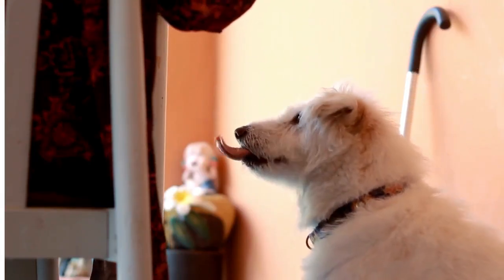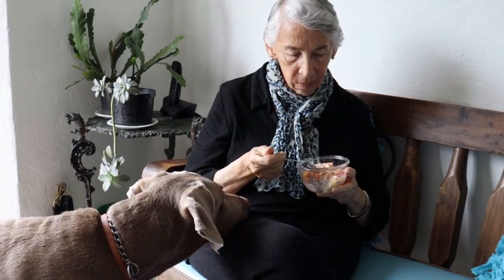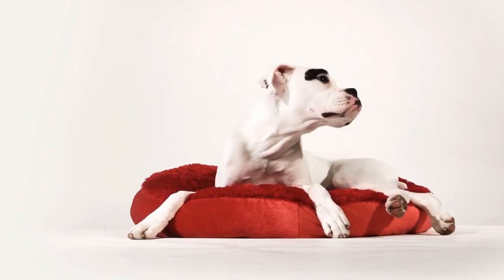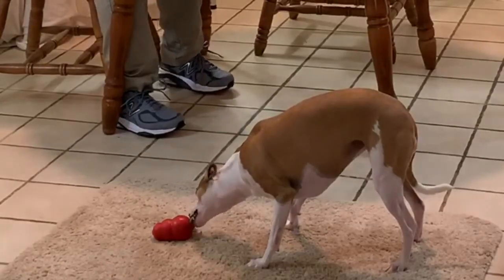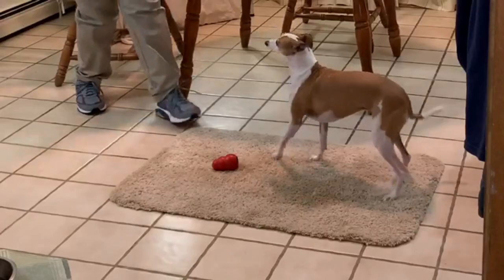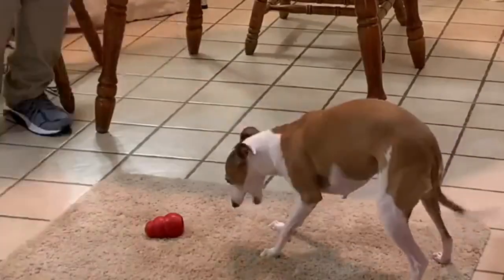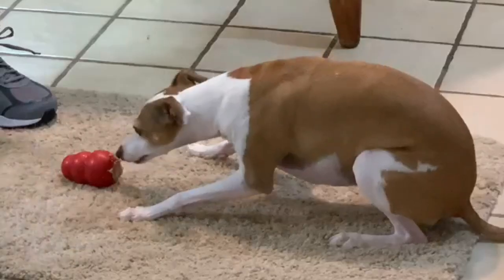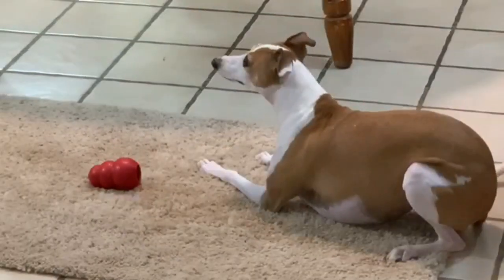How To Teach Your Dog Not To Beg At The Table/ Have a Quiet Meal NO Begging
How to teach your dog not to beg at the table.To have a quiet meal and to teach your dog not to beg for food, everyone must stop feeding the dog at the table. Feeding Occasionally only strengthens the Begging for Food.  Teaching "Go to His Mat" is how to teach a dog not to beg at the table. You can confine with gates or a crate to teach dog not to beg, but teaching the mat exercise is much more fun and very successful to teach your dog not to beg. There are many practical uses for the "Go To His Mat" exercise. Teach your dog not to bark when someone comes to the door, You can Exercise while your dog lays on his mat. Here is a playlist of all the fun things.

More videos to use the Mat
This is the first video teaching Go To His Mat exercise

How To Teach A Dog To Go To Bed And Stay With Raised Platform/ Easier For Dog To Remain in Stay

We Offer You Positive, Effective Training Tips To Help You Train your Dog.

We can't meet, but i can still give advice.

When you click  one of the product links, it will take you to the company where you can purchase the product. I am now receiving a small amount when you purchase a product listed in the description. This compensation allows me to purchase better equipment to make the videos better quality for you .  Thank you for the support!